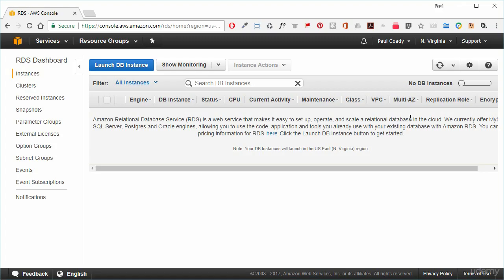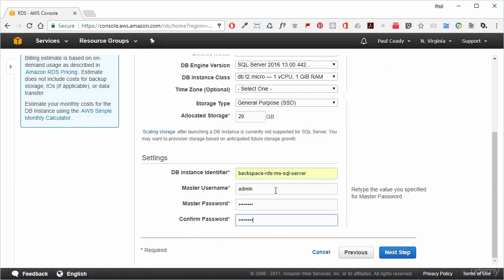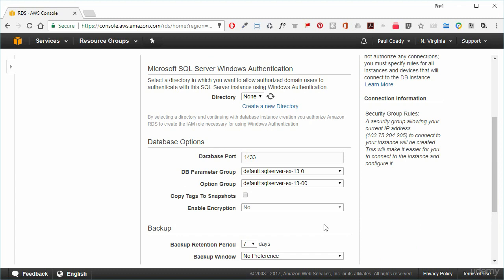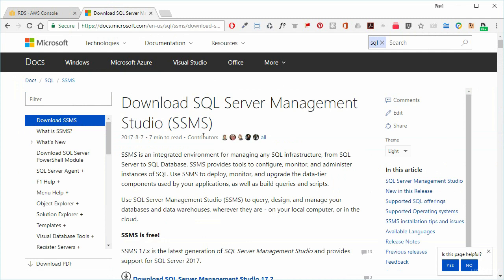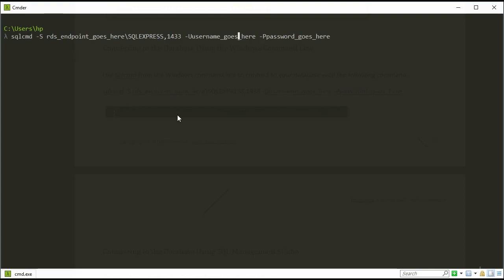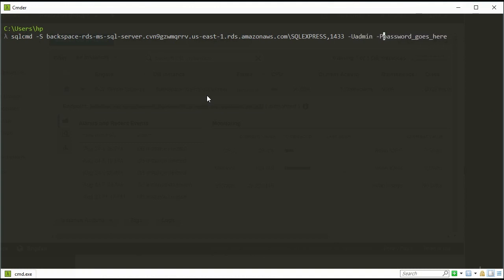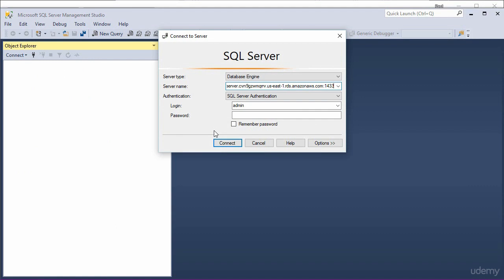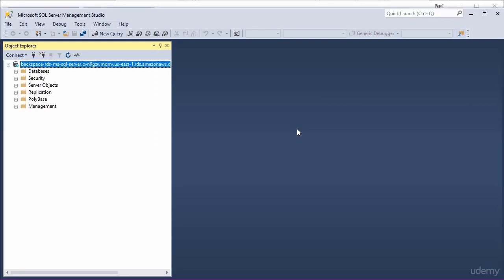16 - Lab Session RDS Microsoft SQL Server Database Server